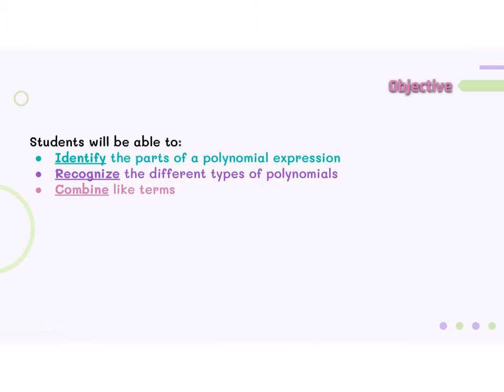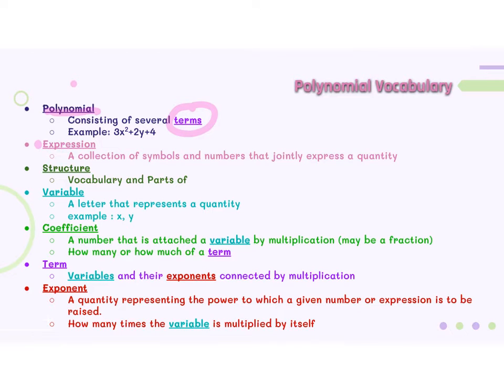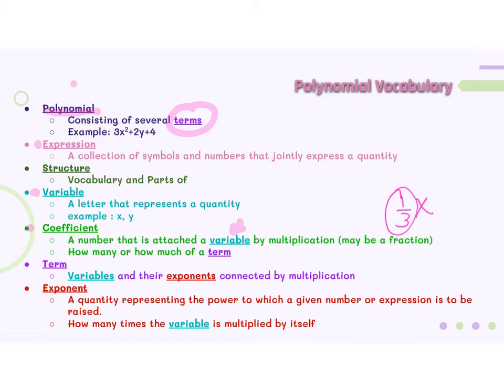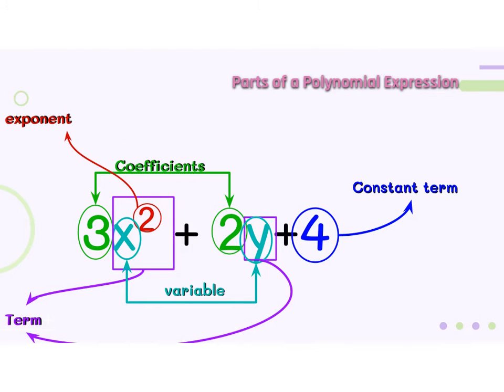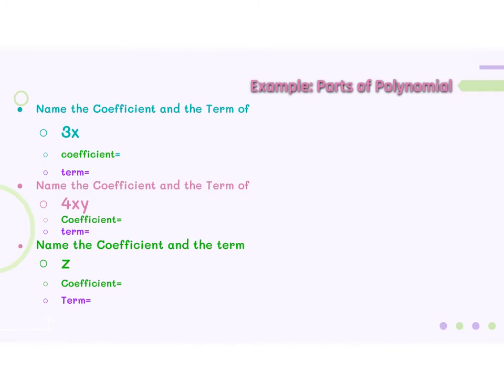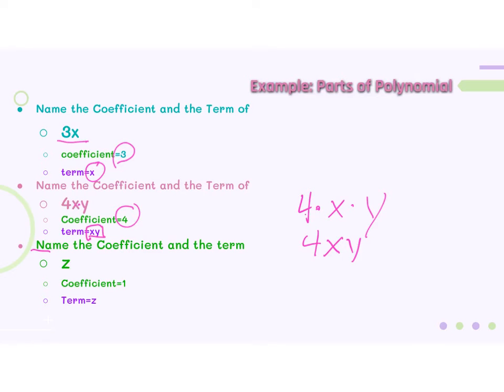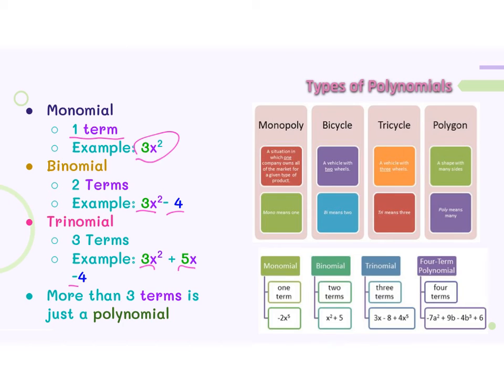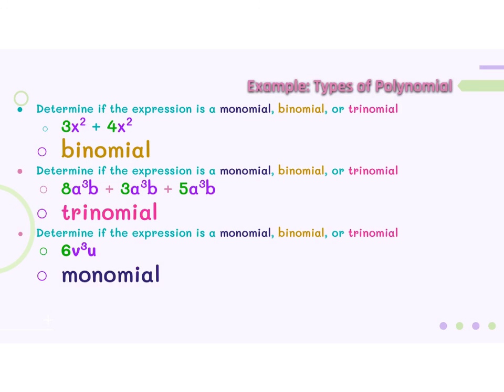101 1 Math content learning - Polynomial Expressions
Parts of a polynomial expression and types of polynomials